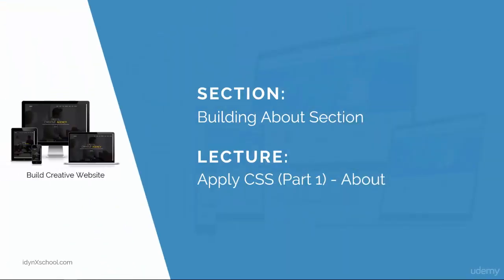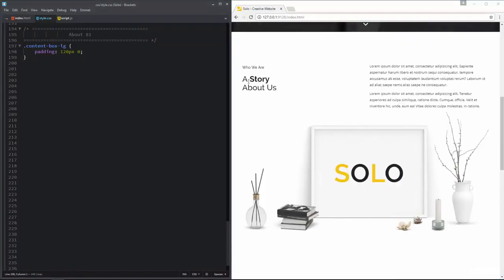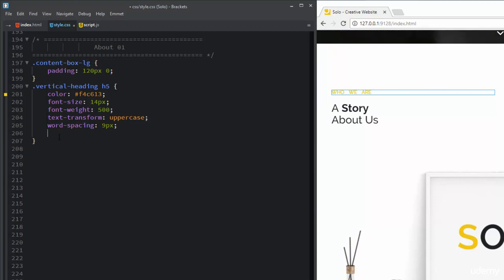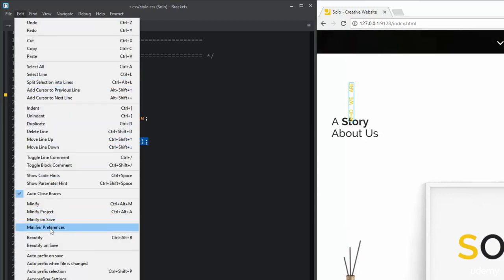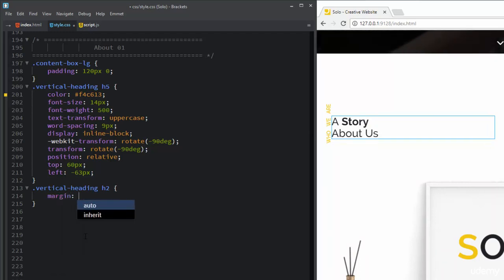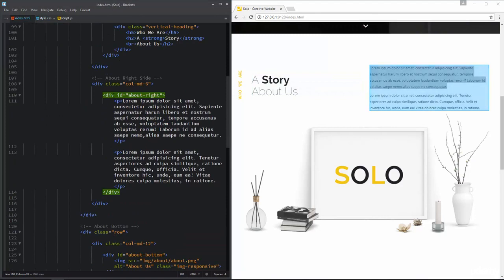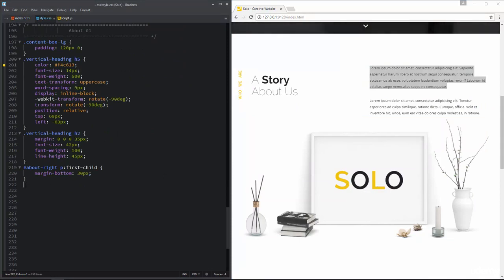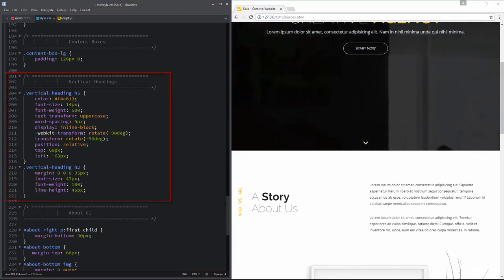[UDEMY Website Building Course] - 055, Apply CSS Part 1 About